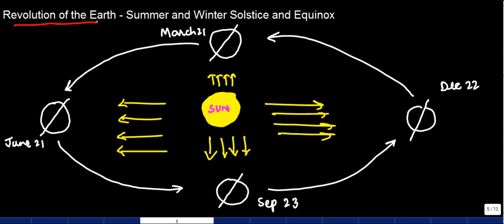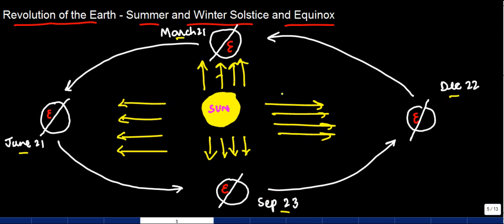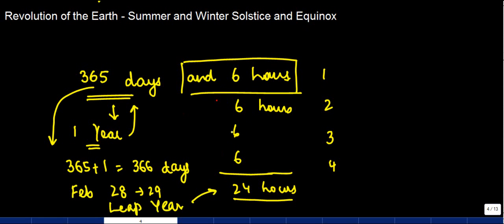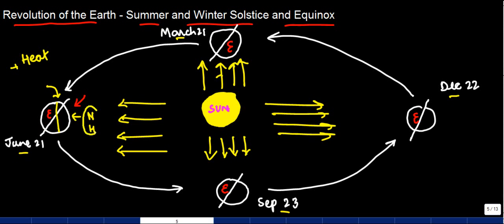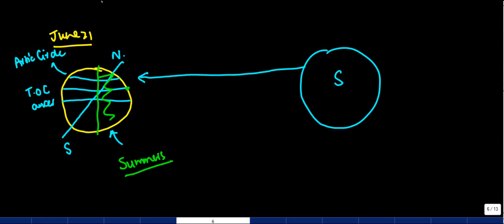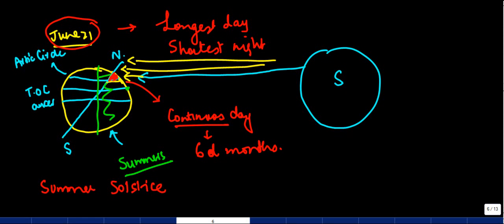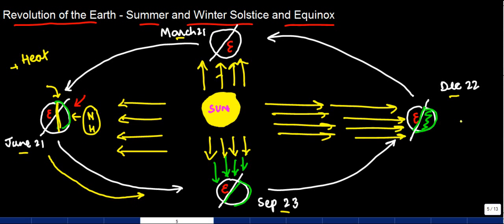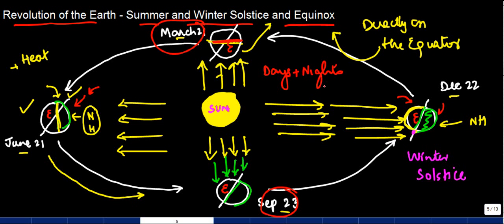Revolution of the Earth Summer and Winter Solstice and Equinox - NCERT Geography Class 6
"The video describes about the motion of the earth around the Sun in its elliptical orbit. This movement is called Revolution which causes Summer and Winter Solstices and also Equinoxes.
The earth revolves around the Sun, in an elliptical orbit with a 22 ½ degree tilt on its axis. This mechanism allows the northern hemisphere to receive more amount of sunlight during the summer than the southern hemisphere. This is called Summer Solstice and occurs on 21st of June in the Northern Hemisphere. Another phenomenon when there is equal length of day and night is called equinoxes. Equinoxes occur twice each year: around 20 March and 23 September. In other words, it is the moment at which the center of the visible Sun is directly above the Equator.
When it is Summer Solstice in the Northern Hemisphere, it is Winter Solstice in the Southern Hemisphere and vice versa. This is because of the Earth’s tilt and the Elliptical orbit of the Sun."